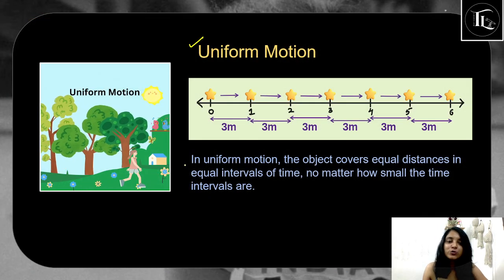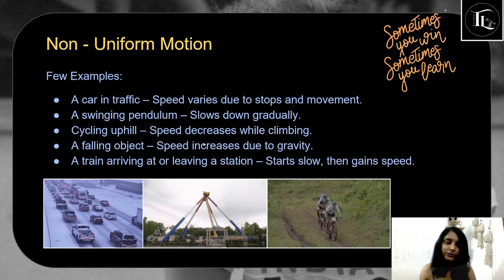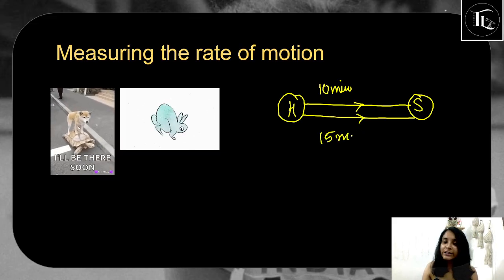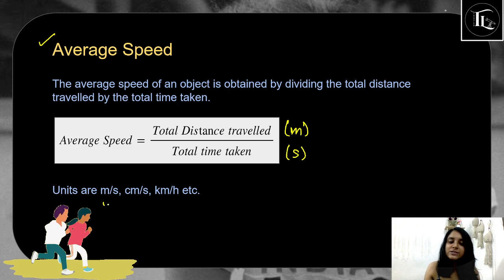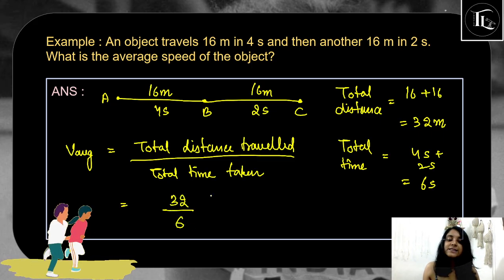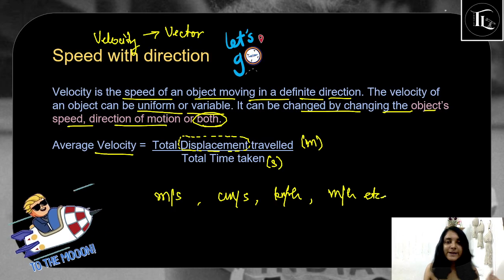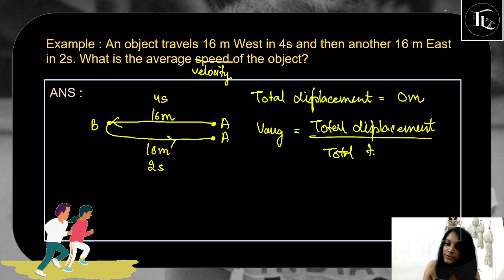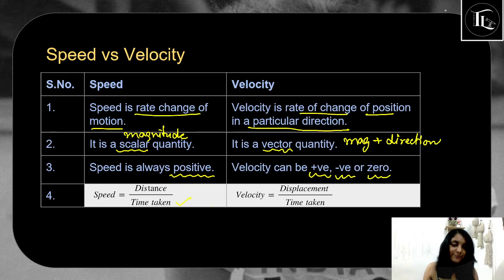L-02|| Force & Motion || Movement & Position || Speed & Velocity || GCSE Physics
Hi Tachyons 🫡

"TachyLab – Where Ideas Travel Faster Than Light!"
A hub for the next generation of physicists, innovators, and dreamers! 🚀🧑‍🚀

At TachyLab, you will be learning Science in easy, engaging and effective way.  Our sole purpose is to make you understand the concepts and apply them effortlessly. 💯